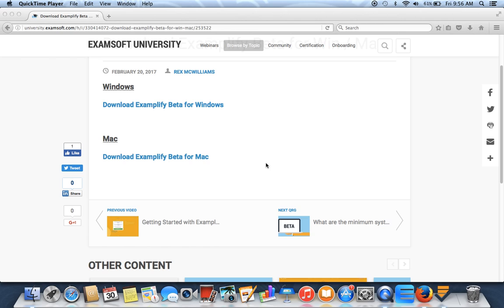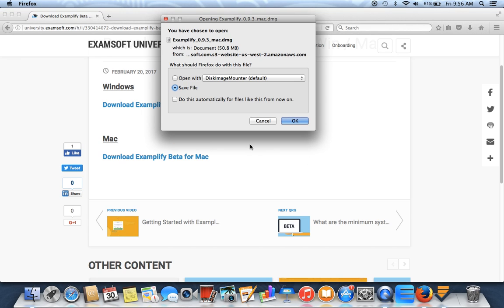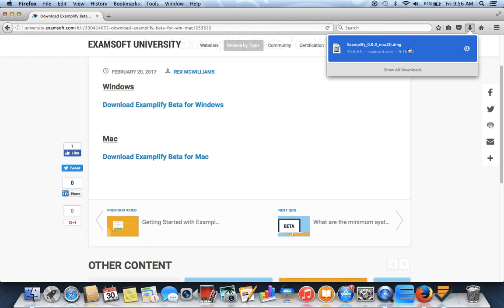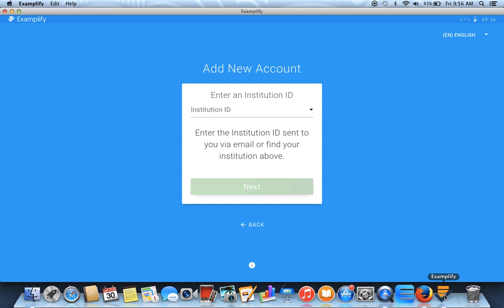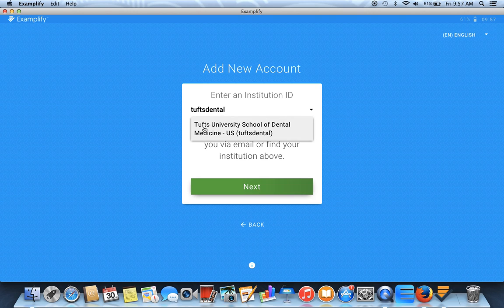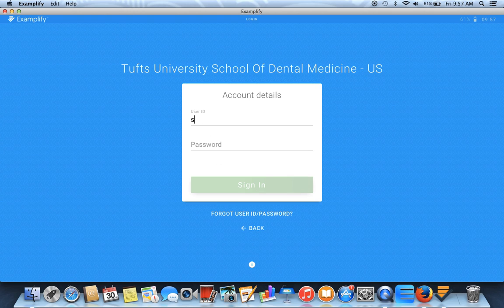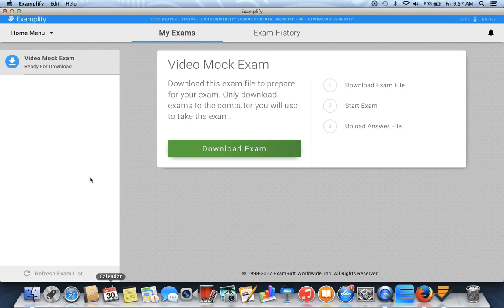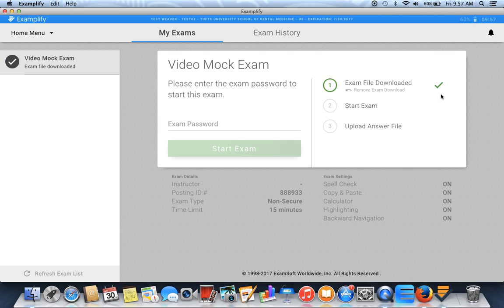Downloading and Installing Examplify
In this video, we'll go over the steps to downloading and installing your Examplify software